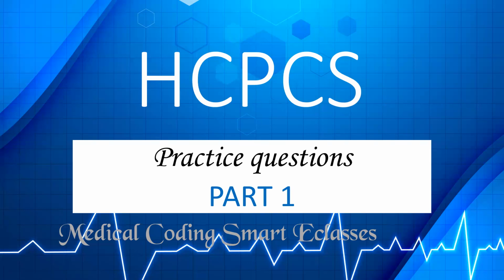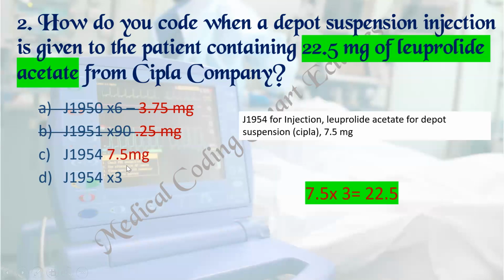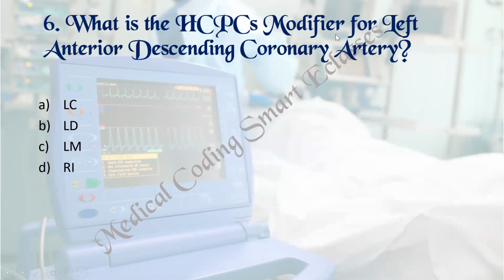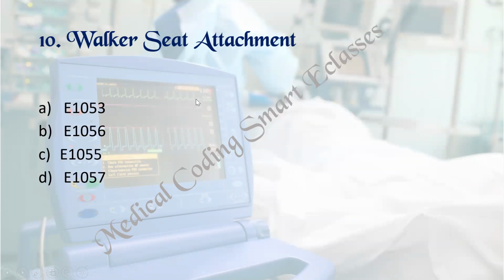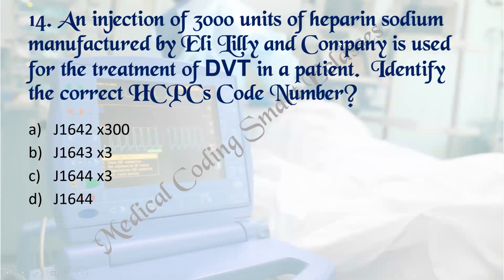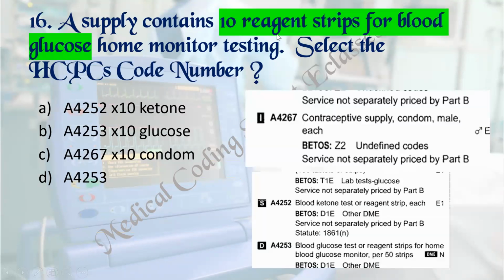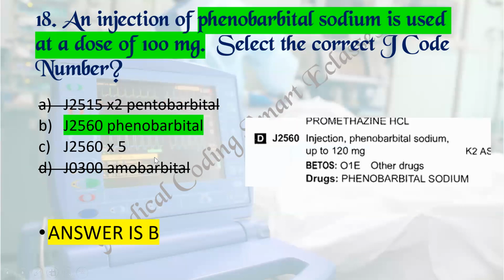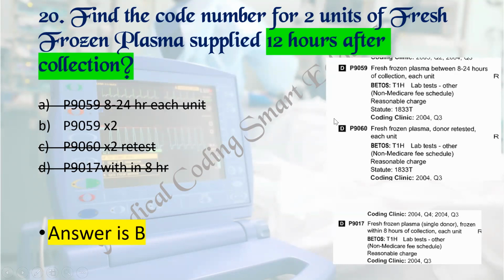hcpcscoding MEDICAL_CODING_IN_MALAYALAM MEDICAL_CODING_TIPS_AND_TRICKS hcpcs